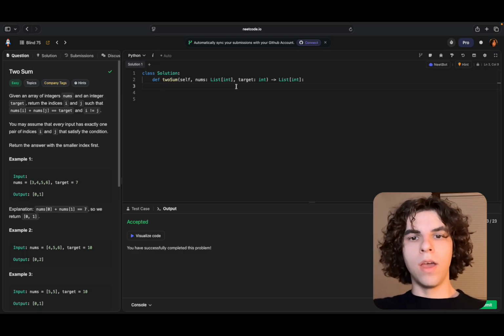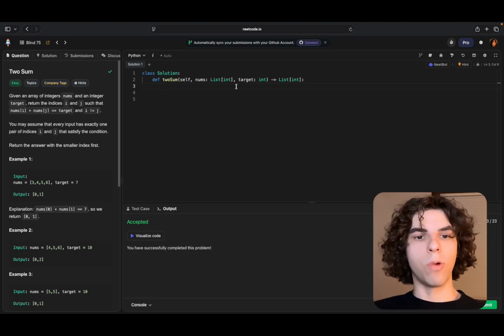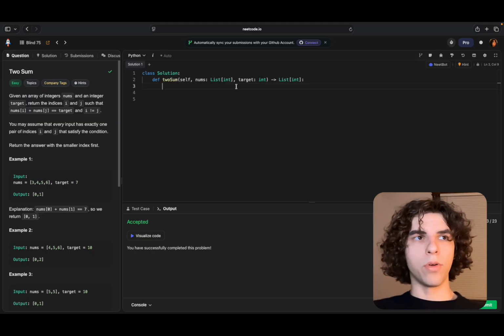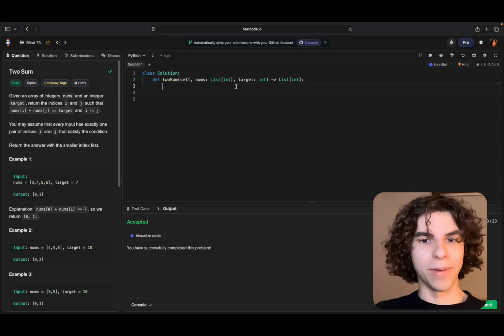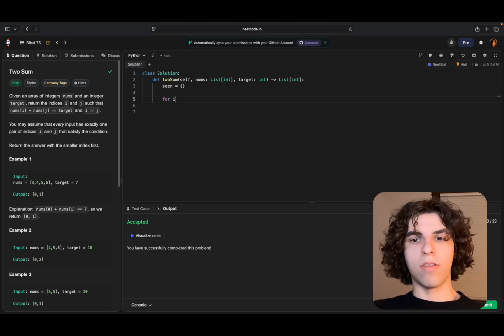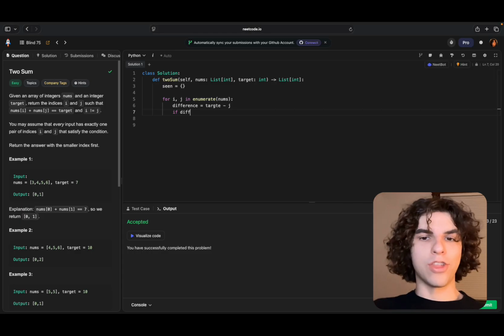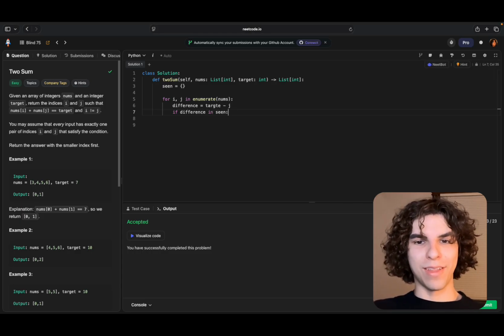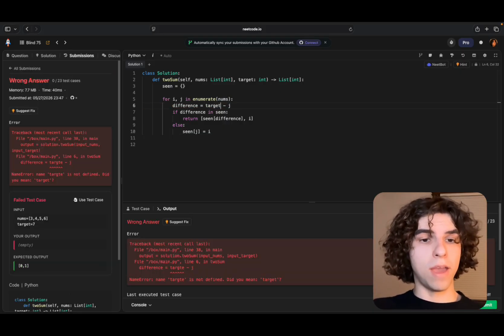How to solve two sum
Join me in my blind 75, where I'll be solving Two Sum.